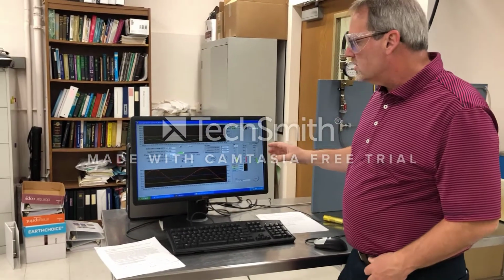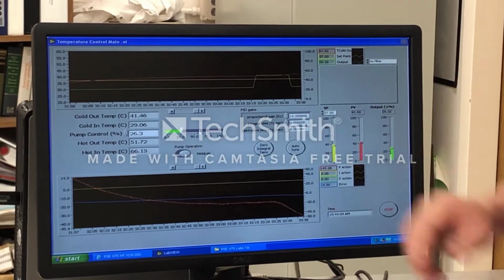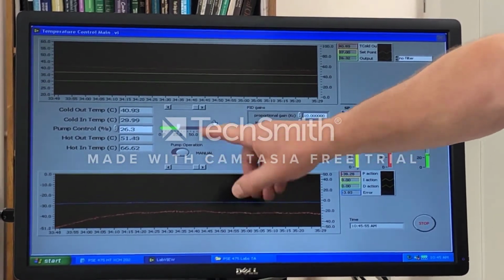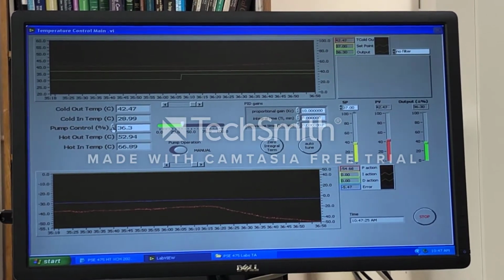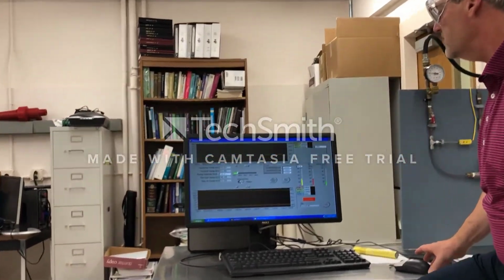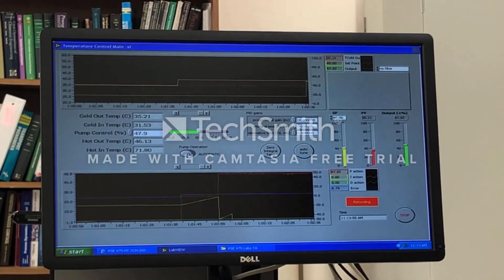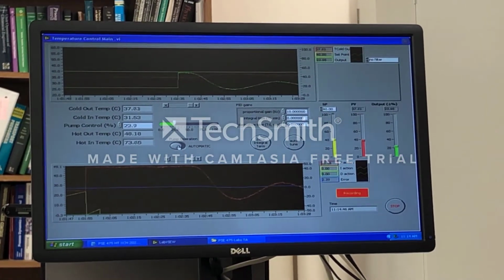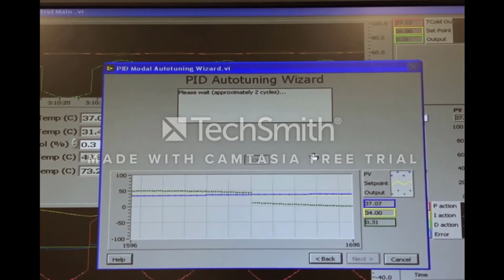PSE 475 HX lab